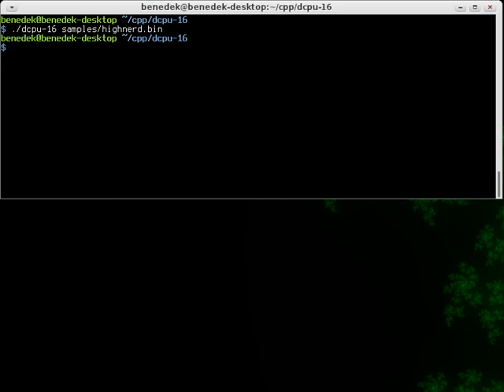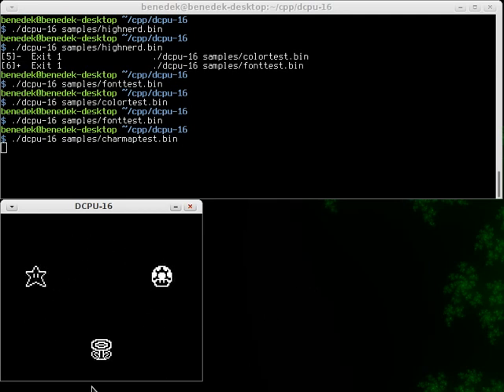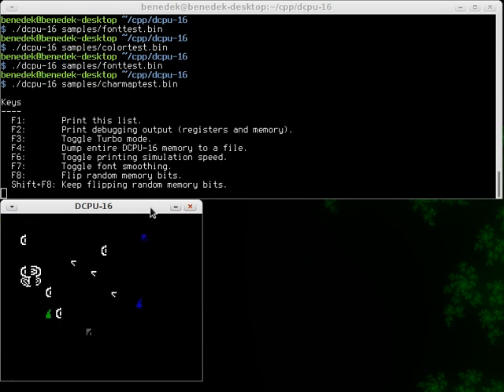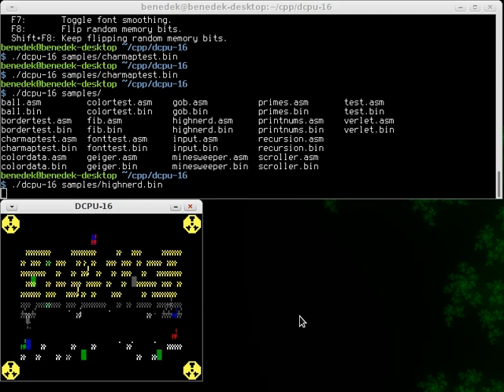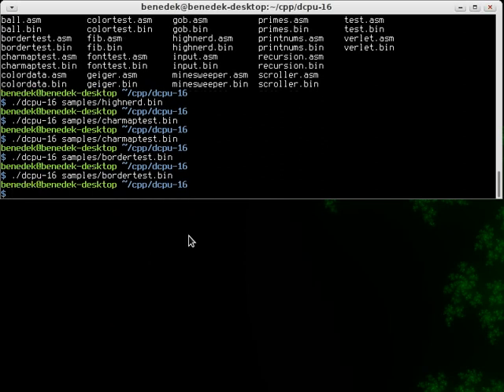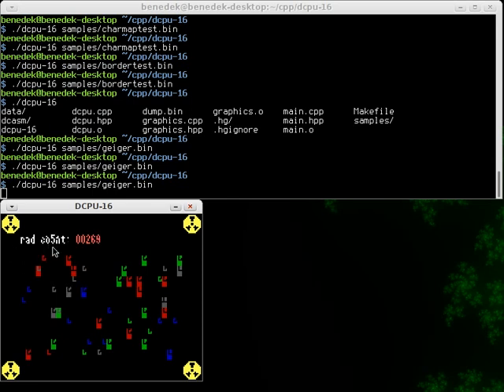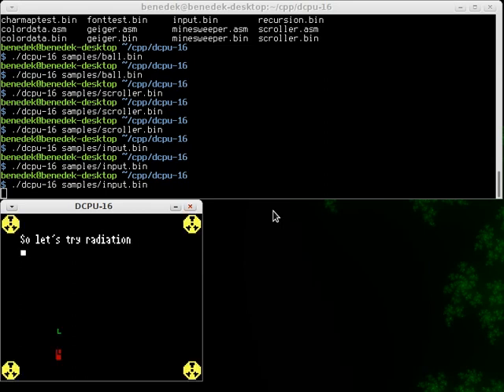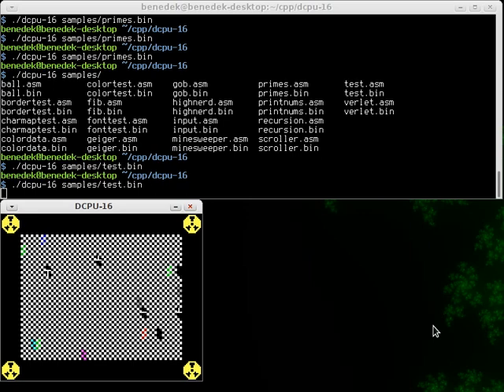DCPU-16 Update: Radiation Effects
Playing around with the DCPU and following the game development progress on Twitter, I read about the idea of radiation in space that could randomly flip bits in the memory of running programs.

To see what effect that would have on the machine, I added the feature to my emulator and ran it over some of my existing (and new) programs.

The results can be seen in the video.